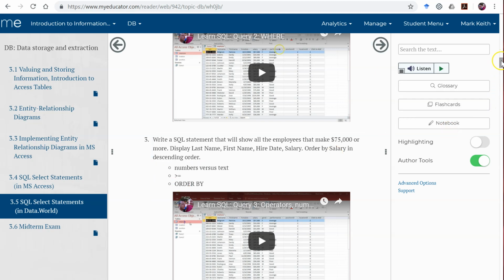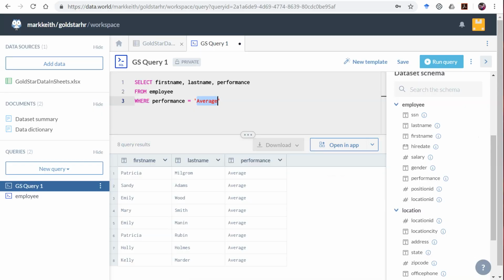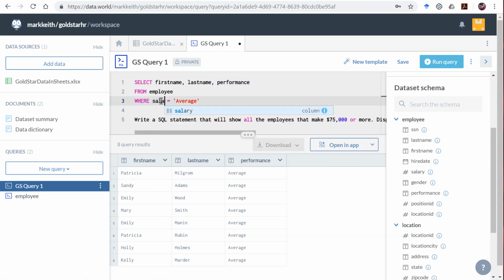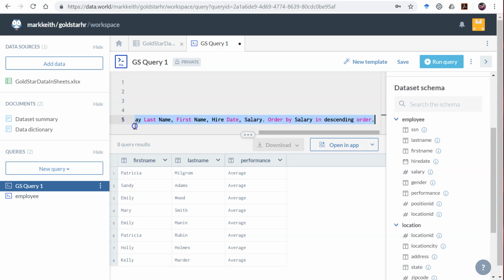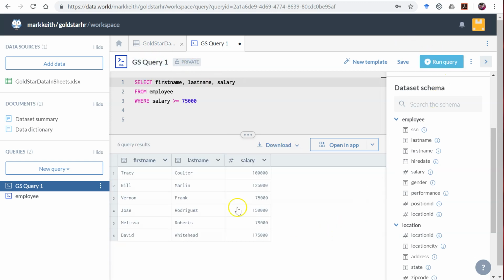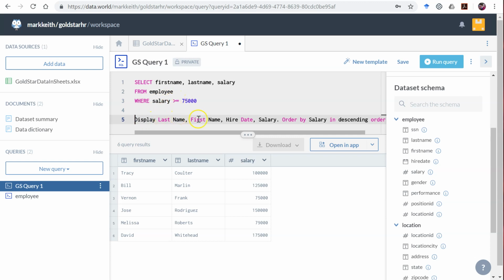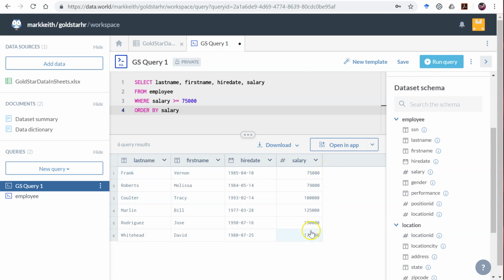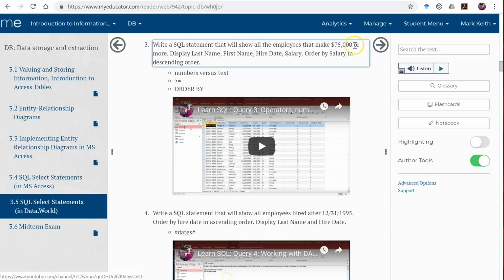SQL 3: numbers versus text, operators, ORDER BY